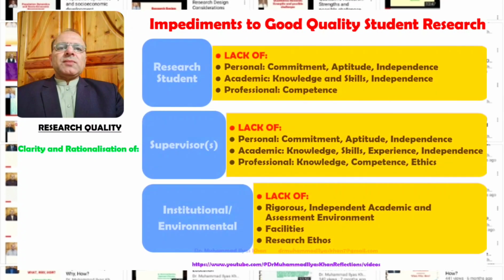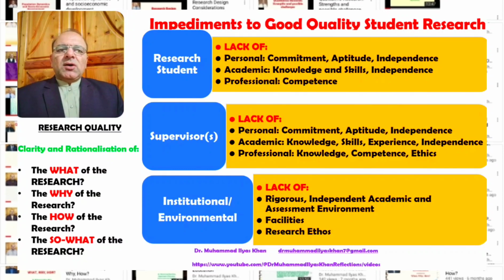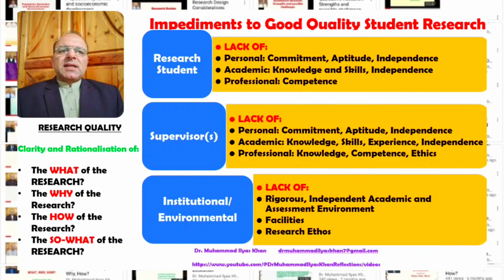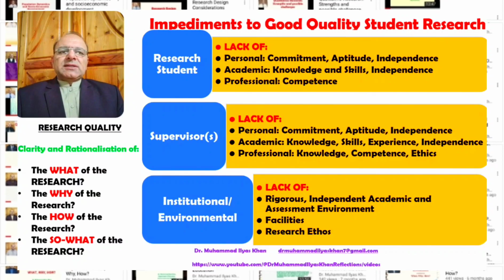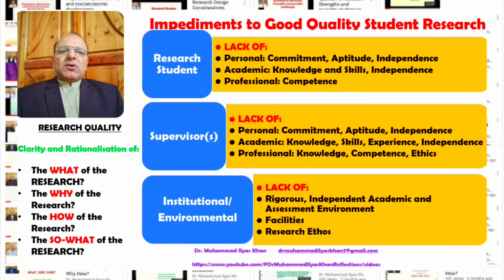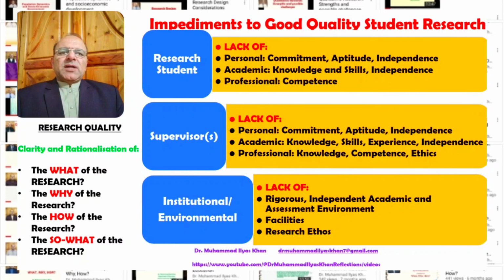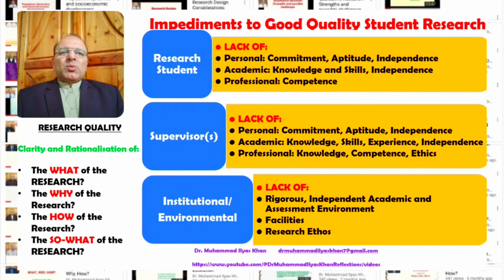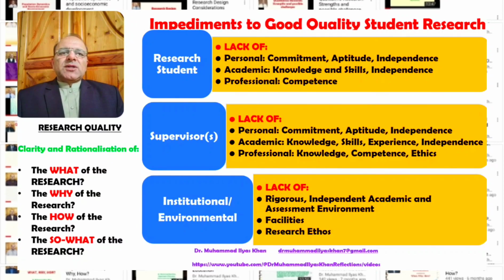Impediments to Good Quality Student Research